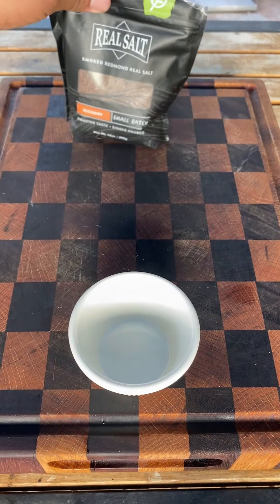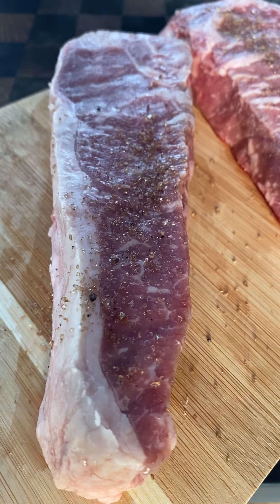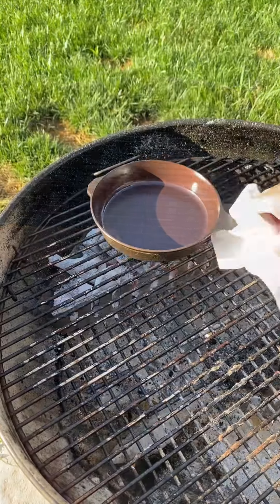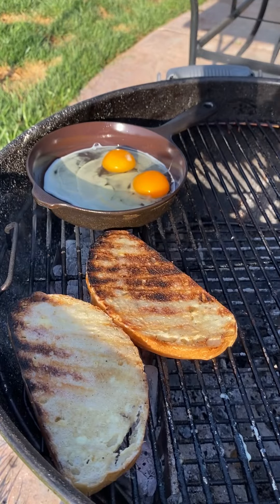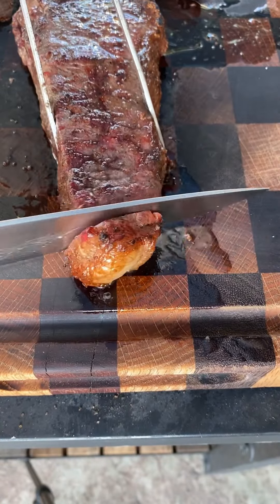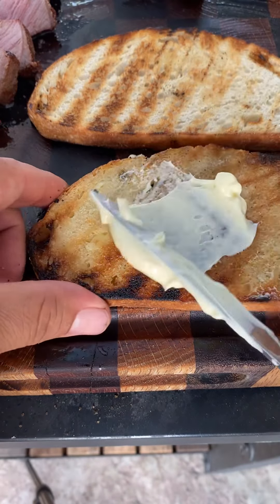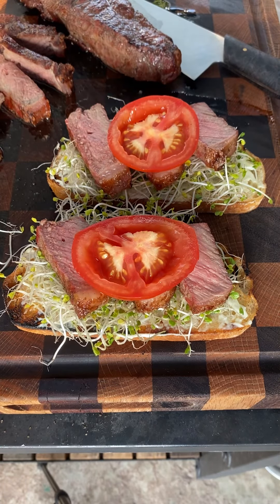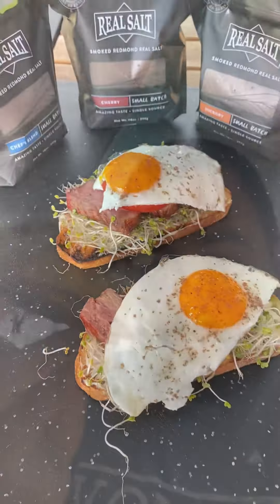Open face steak sandwich using Redmond’s smoked salts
This sandwich was amazing, if you are looking for top tier smoked salts check out @redmondrealsalt, their new unique smoked salts sure make your tastebuds dance. They add the perfect amount of smoke flavor to any fish. Check them out link in my stories.
Steak cooked indirect heat until 120 internal temperature, then rested for 5 min before a final sear. Removed it at 130 after then sear. I used New York steaks. I toasted sourdough bread with some mayo. I added broccoli sprouts, mayo, and tomato to my sandwich, topped it with a sunny side up egg. The steaks were seasoned with hickory salt, eggs with chefs blend. Who’s in?